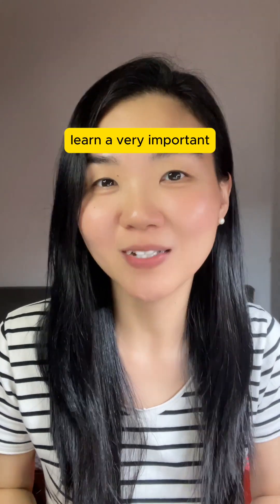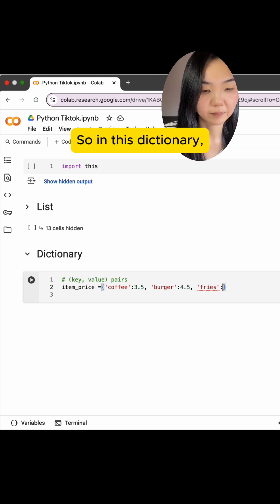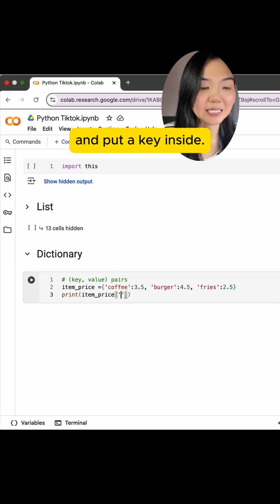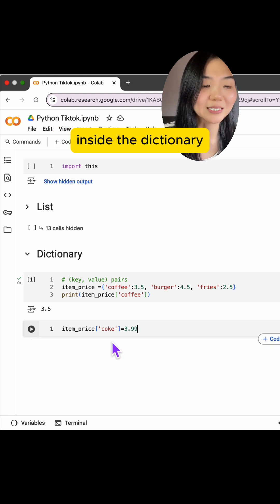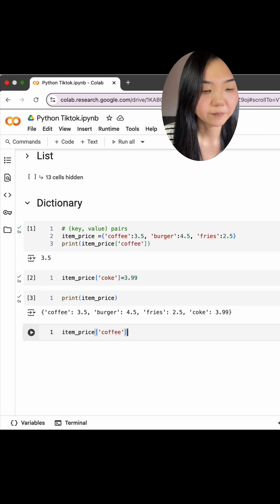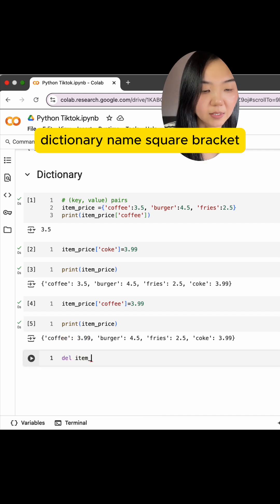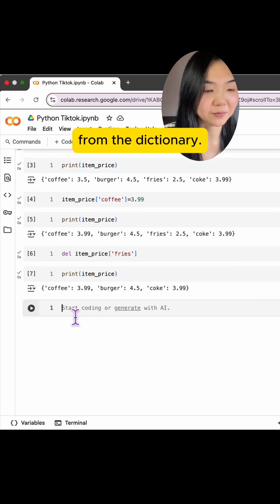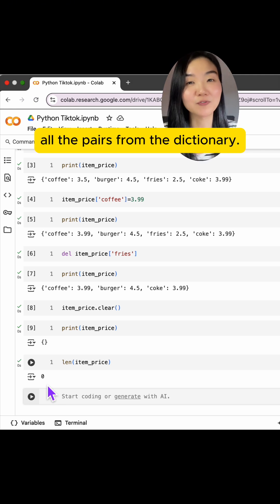How to Make a Python Dictionary in Minutes!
This python tutorial shows you how to use the important data structures called dictionaries. Dictionaries in python store key-value pairs, and this video walks you through the basics.